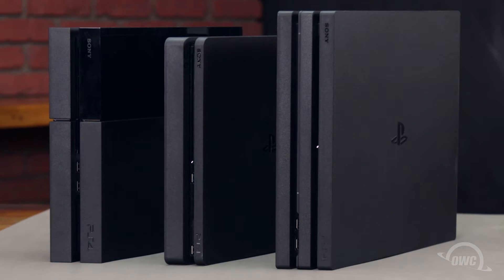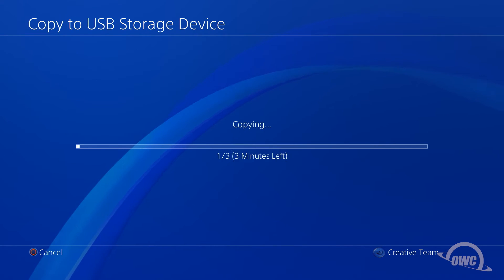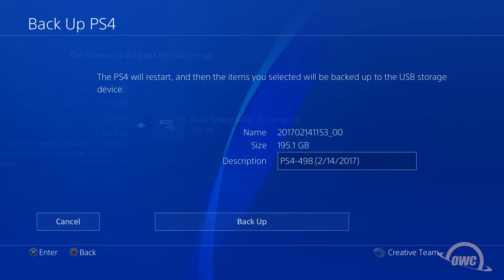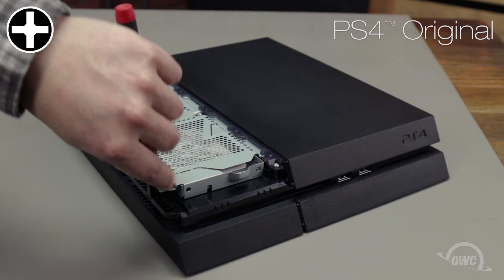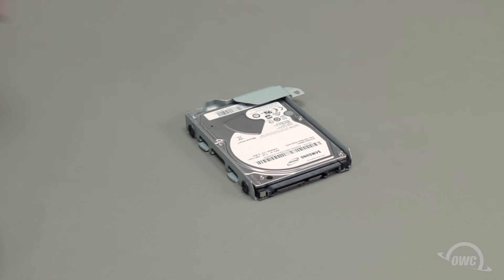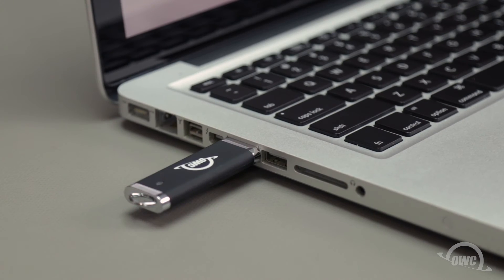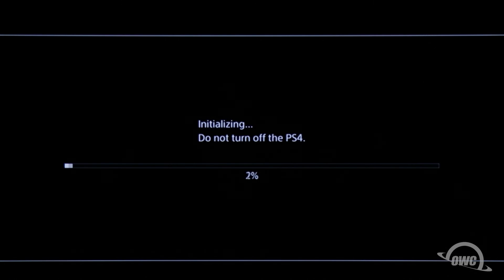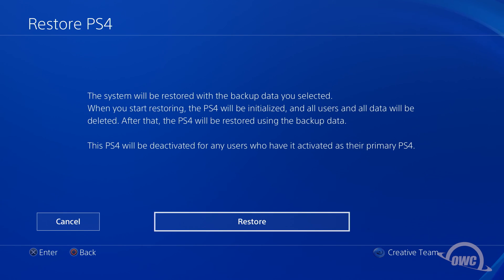OWC Drive Upgrade Kit for Sony PS4 Original, Slim, and Pro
OWC DIY 2.0TB Drive Upgrade Bundle for the PlayStation® 4 (Original, Slim, and Pro)
Quadruple the storage capacity of your PS4 with this 2.0TB hard drive.
This kit includes everything you need for data transfer, installation, and re-use the existing PS4 drive.

This install video shows you how to upgrade any PS4’s internal drive and guides you through your data backup options.

00:00 – Title, Difficulty Level, and Notes
00:11 – Introduction / Overview
01:24 – Part 1 - Back Up Saved Data
05:11 – Part 2a - Removing the Original Drive - PS4 Original
05:54 – Part 2b - Removing the Original Drive - PS4 Slim
06:17 – Part 2c - Removing the Original Drive - PS4 Pro
06:42 – Part 3 - Preparing the New Drive
07:40 – Part 4a - Installing the New Drive - PS4 Original
08:05 – Part 4b - Installing the New Drive - PS4 Slim
08:30 – Part 4c - Installing the New Drive - PS4 Pro
08:58 – Part 5 - Installing the New Software
11:08 – Part 6 - Restoring the Back Up Data
13:10 – Final Notes and Closing

Do More With PS4, PS4 Slim, and PS4 Pro
Play, store, and do more with this massive 2.0TB drive upgrade for PlayStation 4 that's up to a whopping 4x larger than the stock drive. It's the perfect upgrade for loading more games without having to remove any data.

A Warranty Safe Upgrade
This is a user serviceable part according to Sony that will not void your PlayStation 4's warranty. Use our handy upgrade video instructions to guide your upgrade.

Includes Everything You Need To
- Upgrade/replace the existing 2.5-inch drive in your PlayStation 4
- Transfer all of your game data to your new drive
- Convert the PlayStation 4's original drive to a new external for use with any USB 2.0 or 3.0 equipped computer.

Available Upgrade Capacities
- 1.0TB HDD
- 2.0TB HDD
- 1.0TB SSHD

Read through the instructions, and download the PS4UPDATE.PUP file for a new installation. It’s a large file, so it may take a while to download, depending on your connection speed.
(TIP: this link is towards the bottom of the page.)